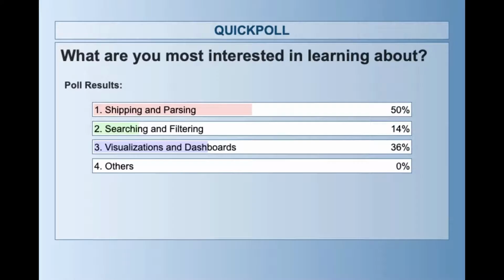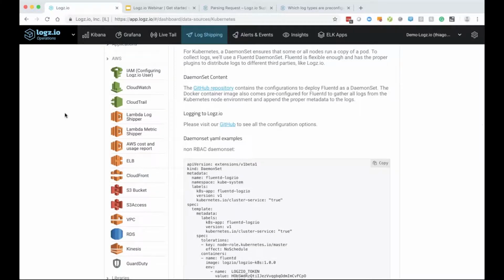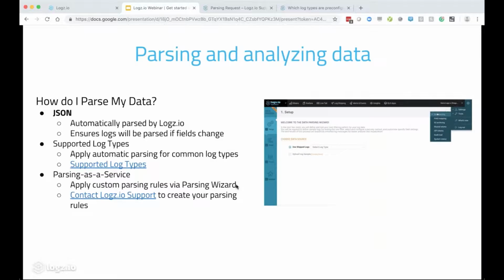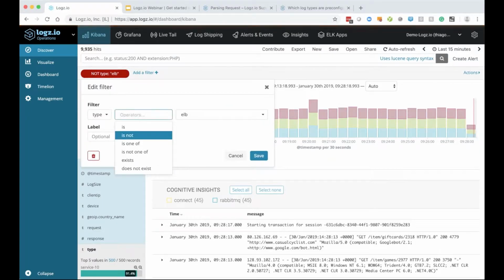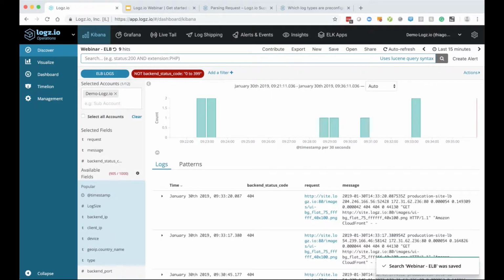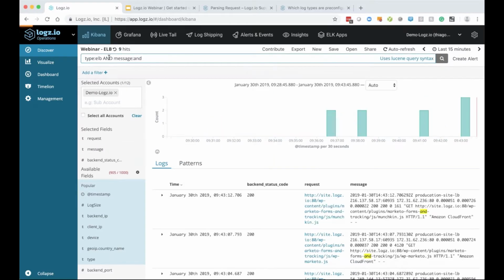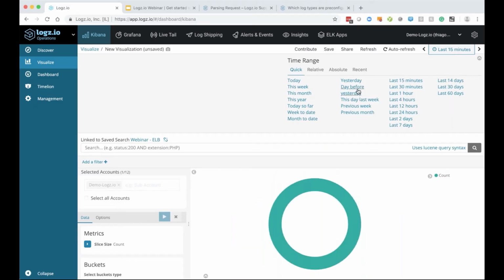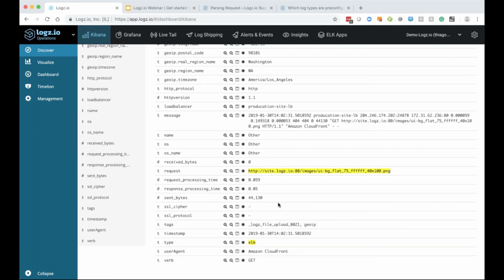[Webinar] Getting Started with Logz.io